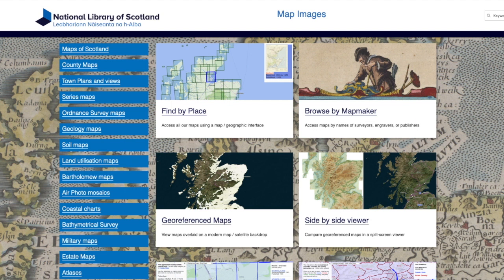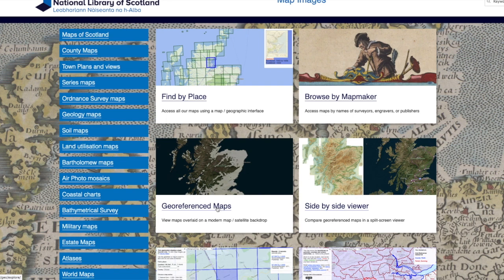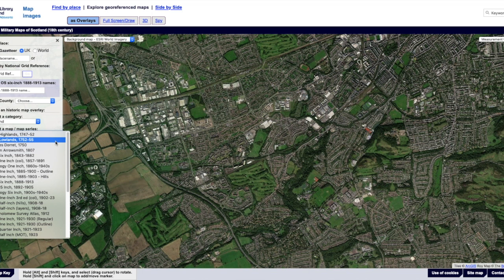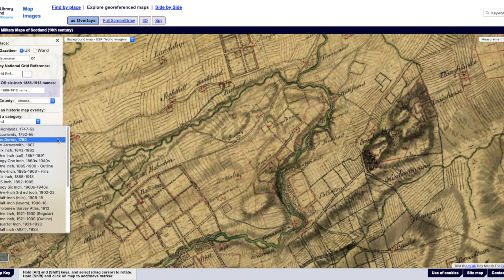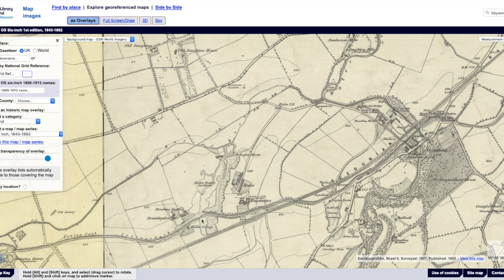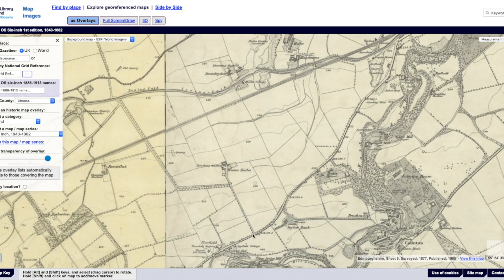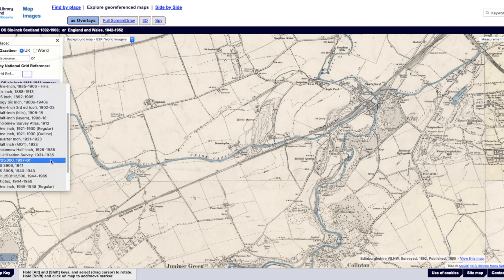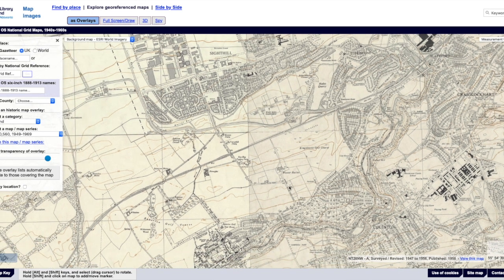Historical Maps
An introduction to using historical maps to learn more about the history of Wester Hailes and how it has evolved from farms and woodland to the "Seven Kingdoms" of today.